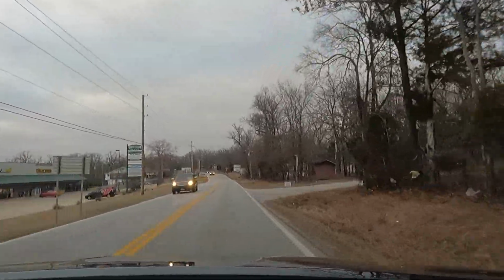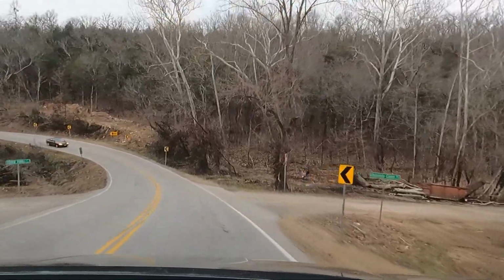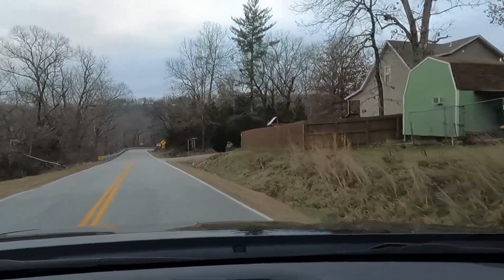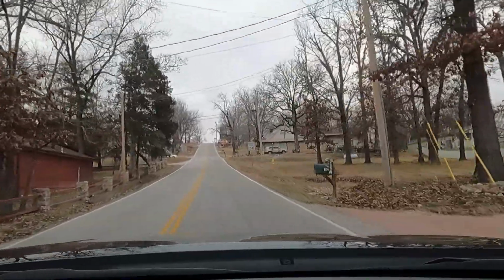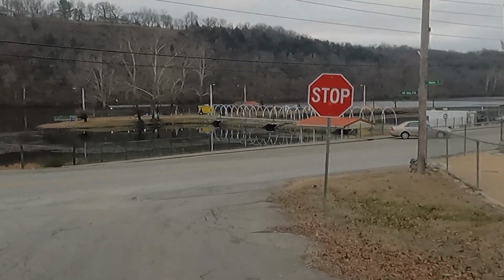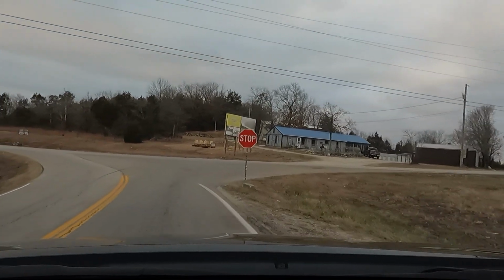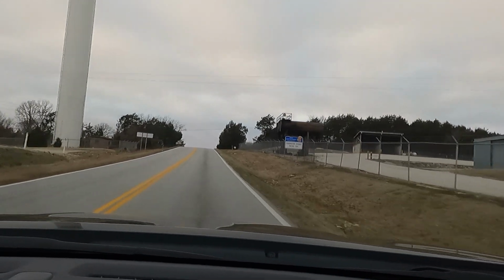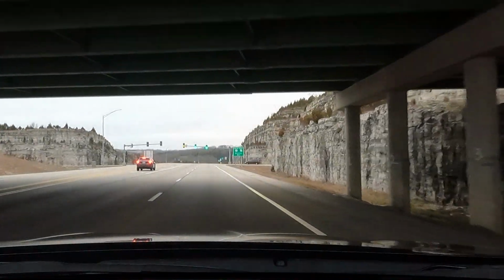Branson Missouri Drive | Rockaway Beach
On the final drive of the 2023 Christmas/New Year’s trip to Branson, Missouri we’re driving from Forsyth, Missouri where we ended our last video to Rockaway Beach on Lake Taneycomo, Merriam Woods, and Bull Creek.

We head north on highway 160 out of Forsyth to the intersection with highway 176 which takes us down the hill to Rockaway Beach on a remote stretch of Lake Taneycomo.
We drive along the lakefront and loop through town before continuing on 176 out of Rockaway Beach, through Miriam Woods and the community of Bull Creek and back to highway 65 north of Branson.

After crossing 65 we continue onto a portion of The Ozark Mountain Highroad toward the west end of the Branson strip before our camera battery ran out before reaching 76 Country Boulevard.

Looking to start a blog or build your own website?